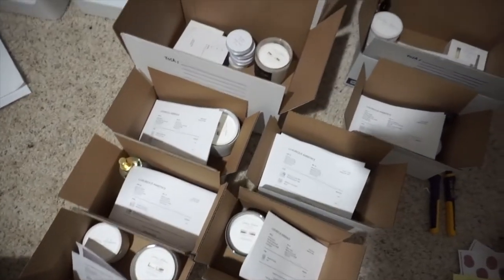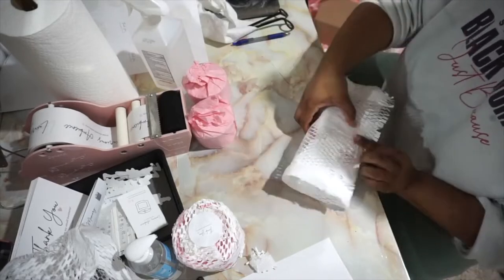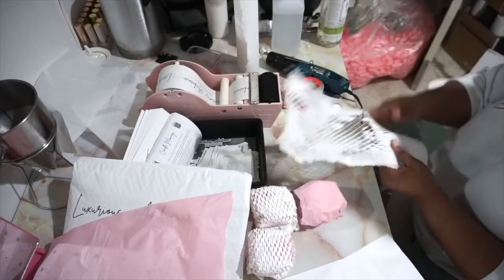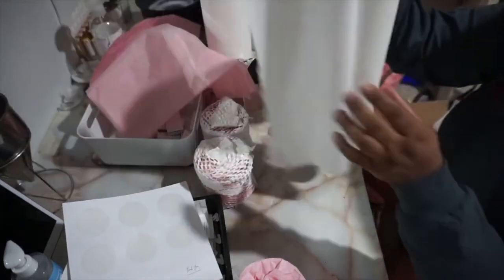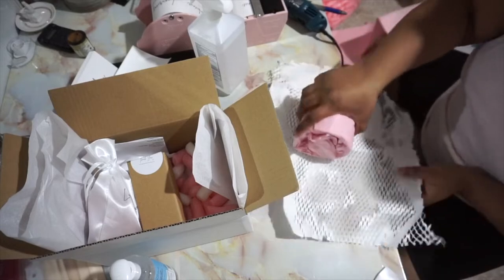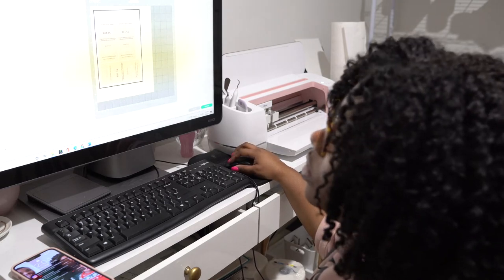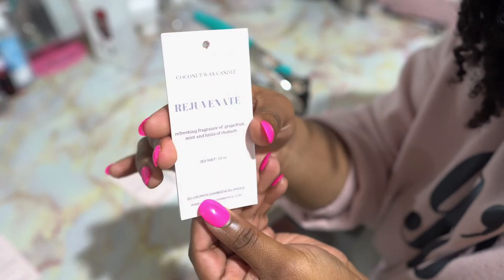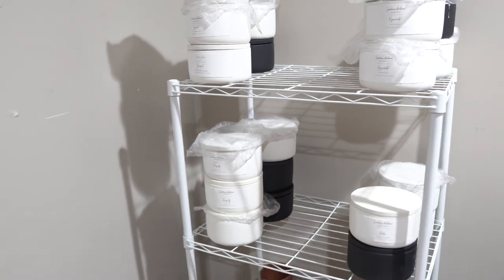CANDLE STUDIO VLOG: PACKING SO MANY ORDERS | CANDLE BUSINESS JOURNEY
Its my candle business journey so far and om so happy to bring y’all along me! I hope y’all enjoy this candle business video!

Pink Water Tape Holder

Water Tape

INVENTORA

WAX MELT TRUFFLES PATENT PENDING ALL IDEAS AND CONCEPT BELONGS TO LUXURIOUS AMBIENCE

Eufy Vaccum

•Presto Pot
•Pour Pitcher
•Infrared Thermometer
•Heat Gun
•Stainless Table

Ebonie LeMae

Hey, I'm Ebonie I’m a mama to 2 boys. I’m a military spouse and a licensed Esthetician.

All my opinions on my videos are my own. Thanks if you decide to make a purchase through these links or use a code. I appreciate you!